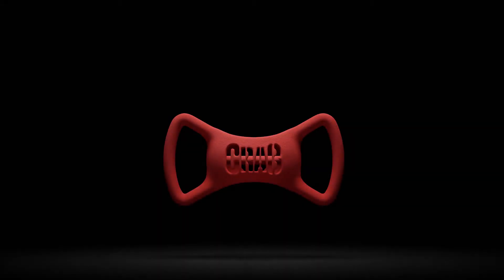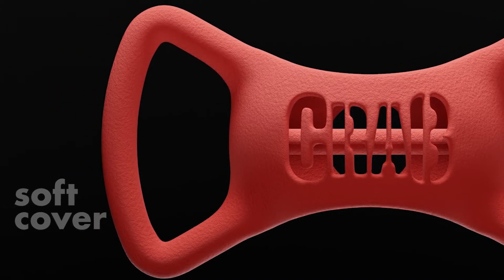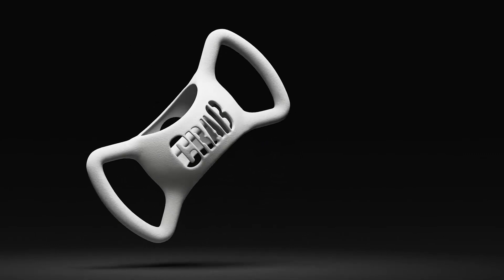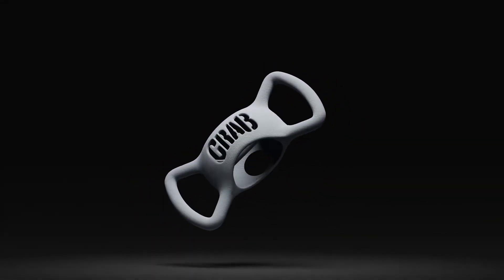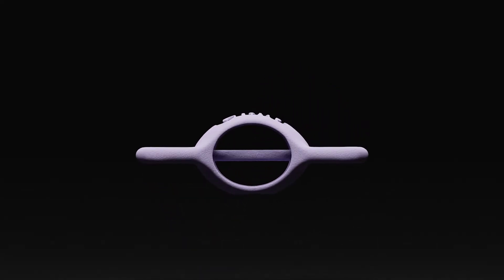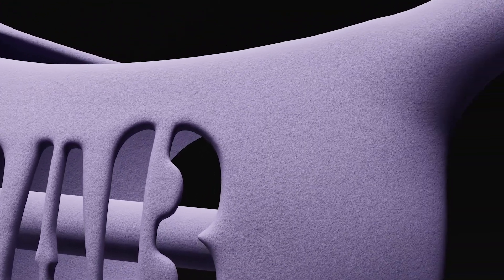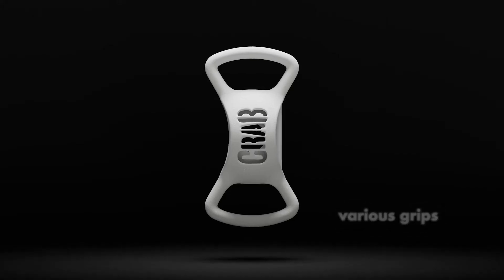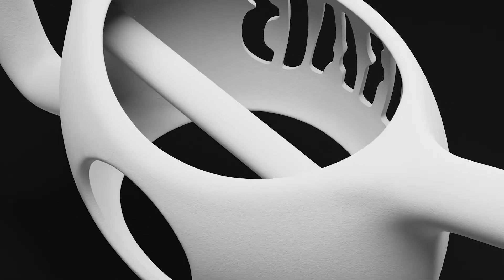Crab 2.0 | Product presentation